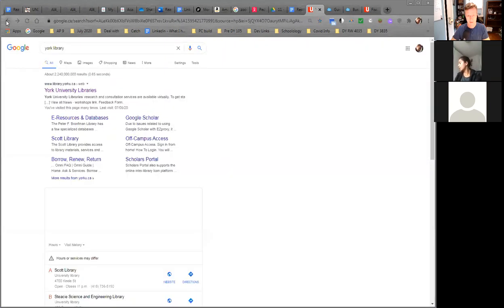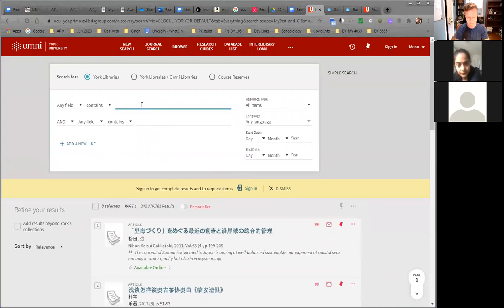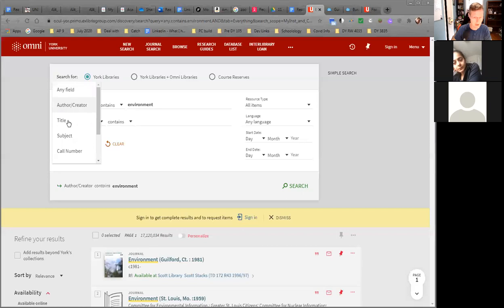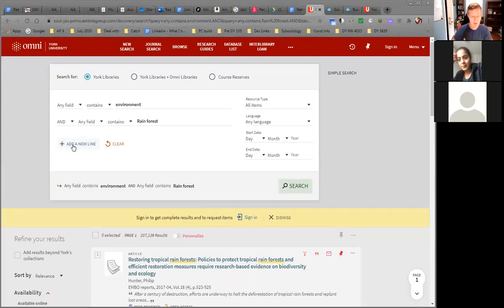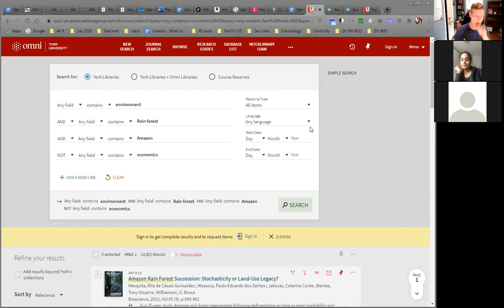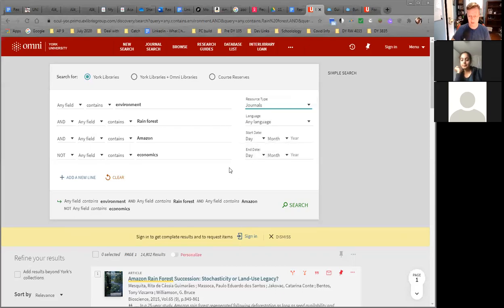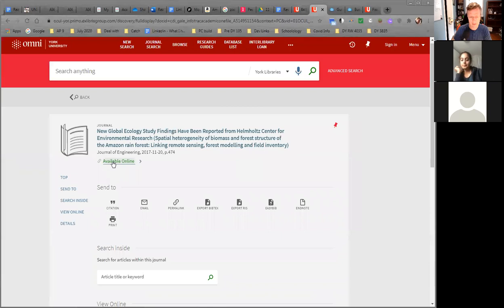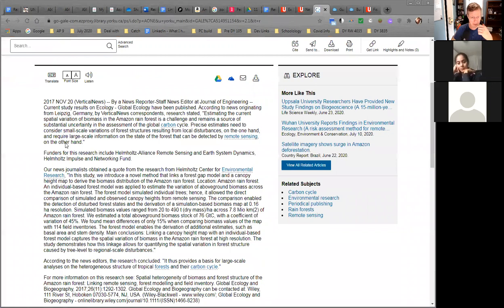Navigating university library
This covers the basics of using the online library portal at York University.